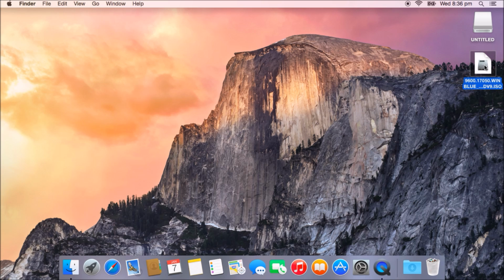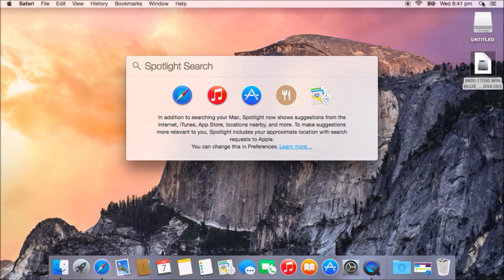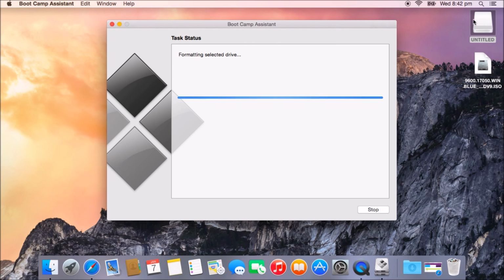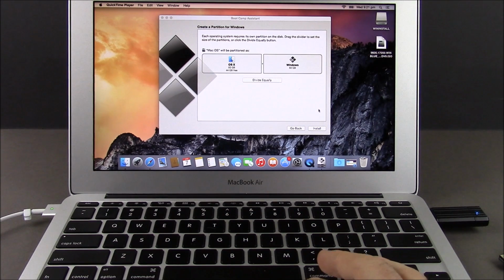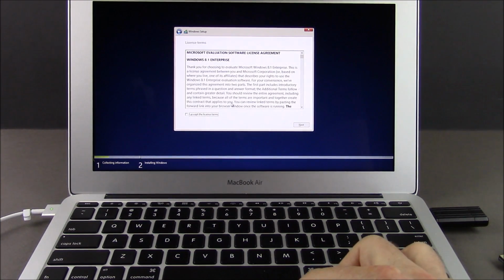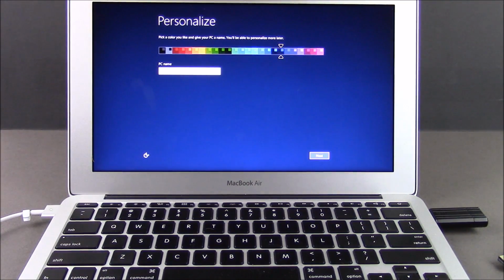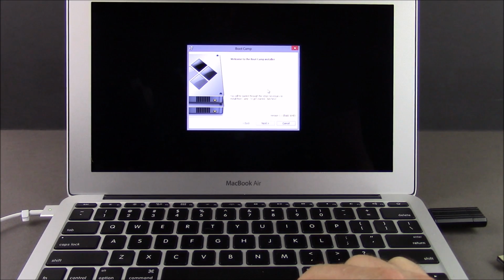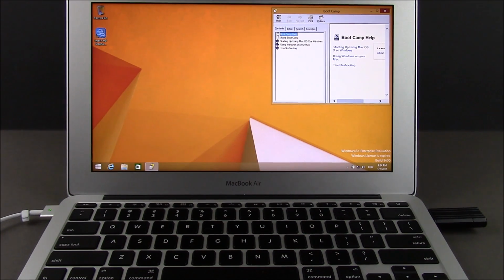Install Windows 8.1 Enterprise on a MacBook Air OS X Yosemite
This video will show you how to Install Windows 8.1 Enterprise on a MacBook Air OS X Yosemite.